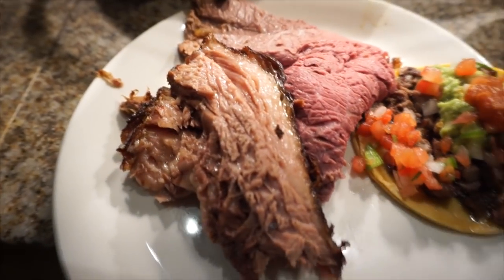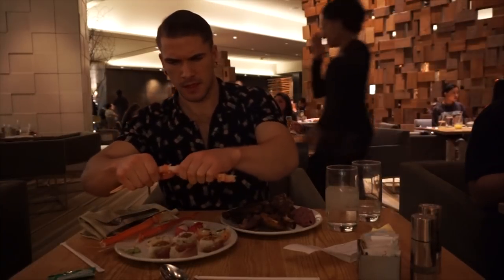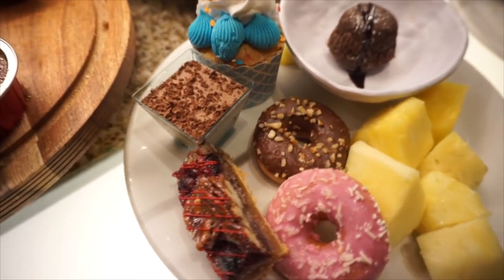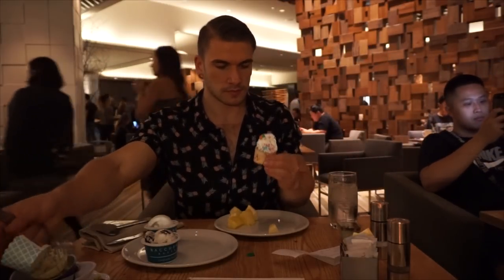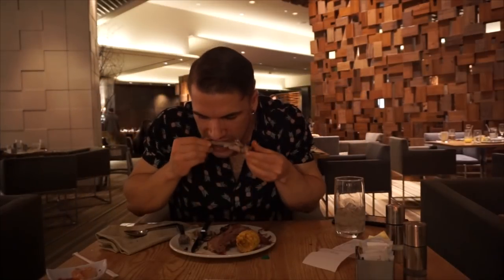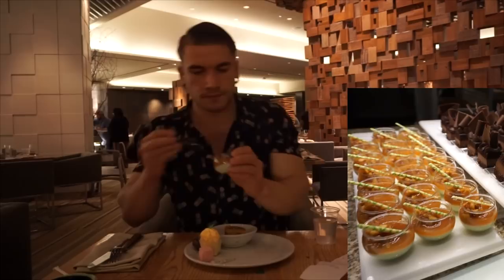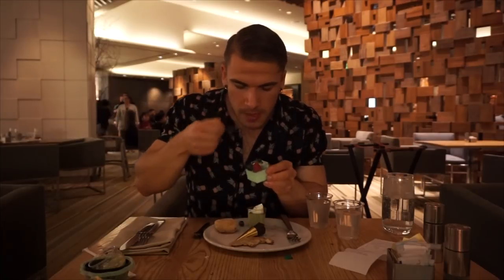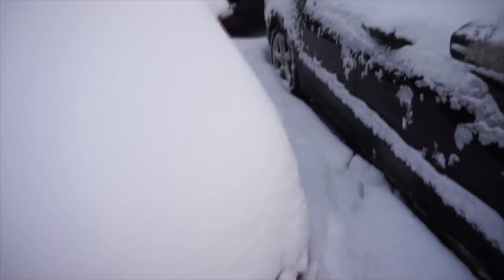THE BIGGEST LAS VEGAS BUFFET! Bacchanal Buffet | Caesars Palace | Las Vegas Nevada | Mukbang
This is Las Vegas's BIGGEST, and CRAZIEST BUFFET!! But is it the best? Let us tune in to this mukbang style review where we try numerous items from the Bacchanal's 500+ food items with a $65 price tag.

T-Shirts are available in my Tee-spring store and a few are available through me for only $18! If getting it from myself, shipping to Canada is $5 and shipping to the continental USA is $7 (all prices in usd)! If you are international, message me and I will get a shipping quote OR order off of teespring.
To Order:
2.

Send me stuff to eat/review :) :
Joel Hansen